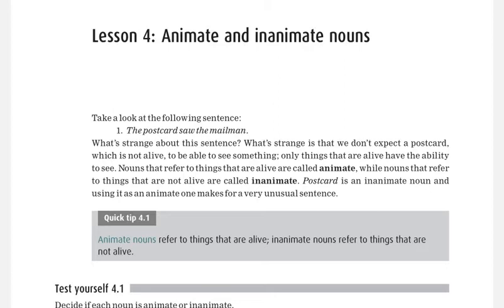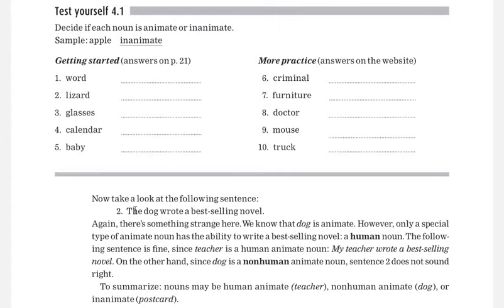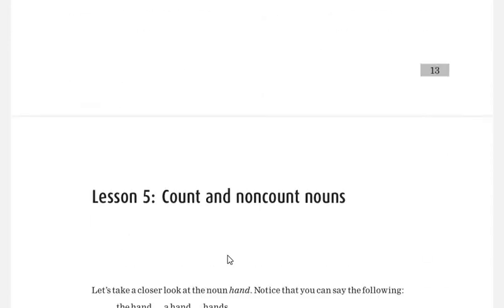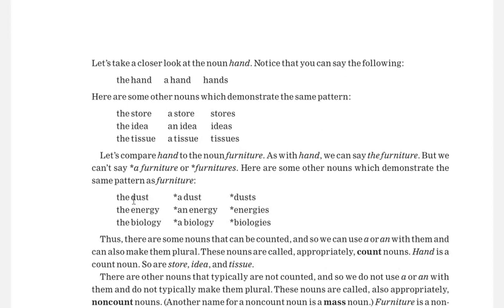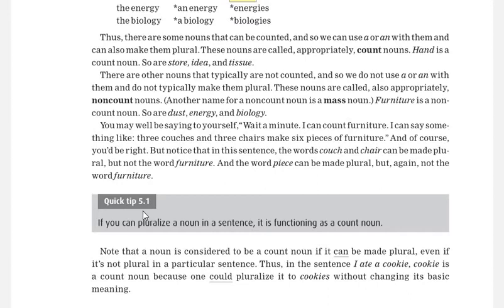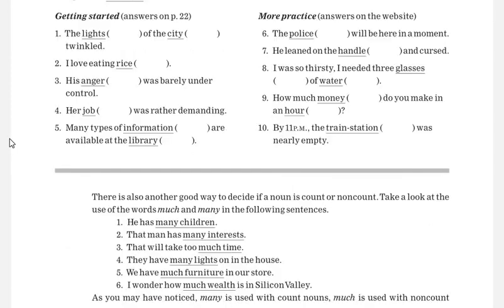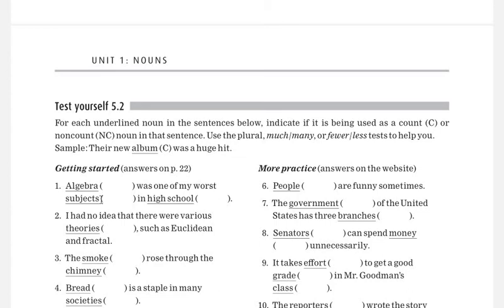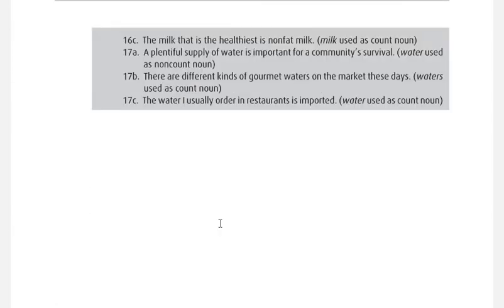Lesson 04 Animate Inanimate , Count and Non-count Nouns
Welcome to this FREE English Grammar Course. All the basic grammatical concepts are clarified in a simple way.

Skype: tayyab.yaqub1